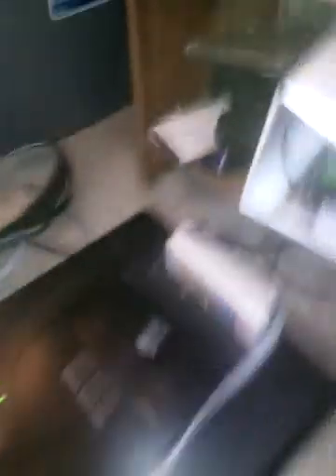Jo Engine Now Working With Pseudo Saturn!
Sign up for Uber using this link and get a $5 credit towards your first ride!

Jo engine was created by Johannes Fetz. Its an easy way to develop homebrew games for the Sega Saturn!